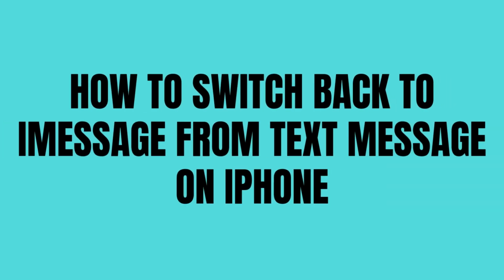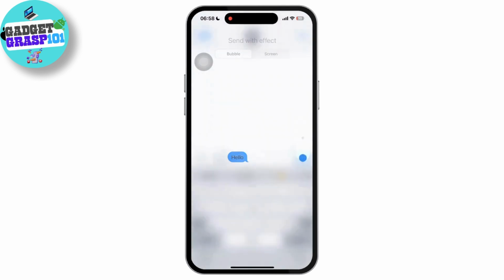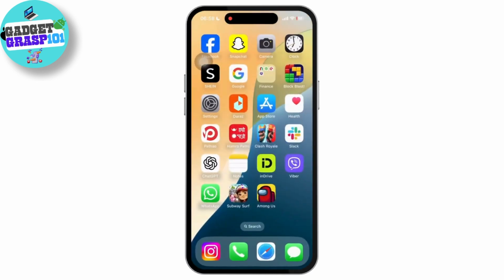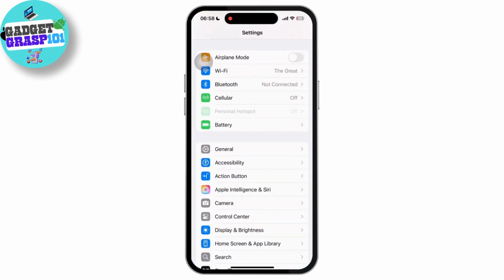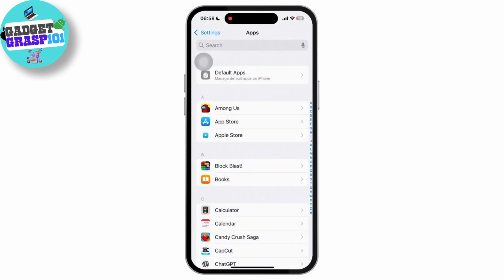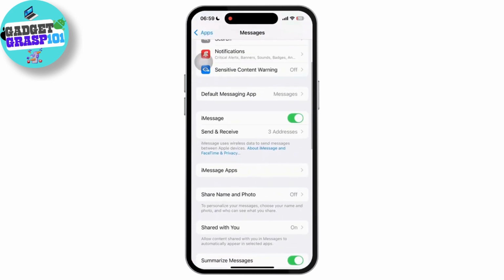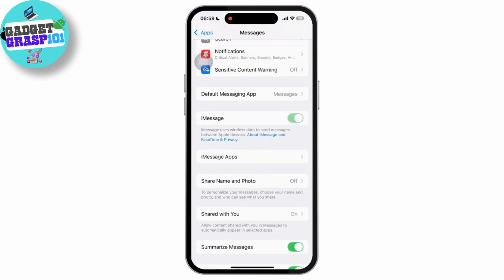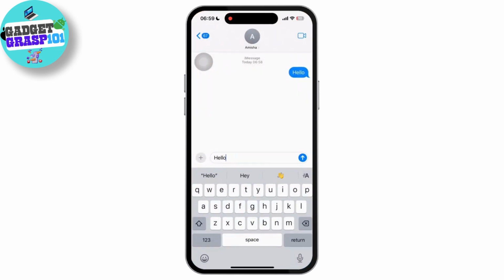How to Switch Back to iMessage from Text Message on iPhone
How to Switch Back to iMessage from Text Message on iPhone (2025)!
Are you seeing text messages instead of iMessages on your iPhone? This video will guide you through the steps to switch back to iMessage from regular text messages. Whether you’re asking, "Why is my iPhone sending text messages instead of iMessages?" or need help reconnecting to iMessage, this tutorial will help you get back to sending and receiving iMessages easily. Watch now to learn how to make the switch today!

Timestamps:

00:00 How to Switch Back to iMessage
00:10 Why Am I Sending Text Messages Instead of iMessages?